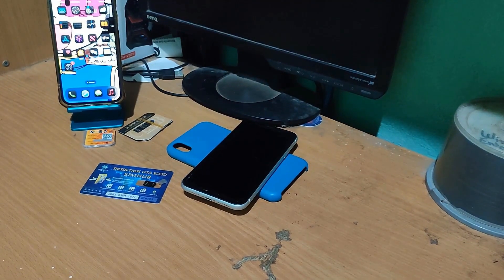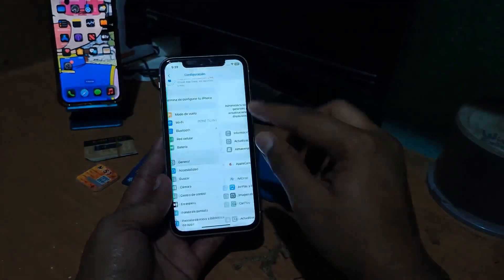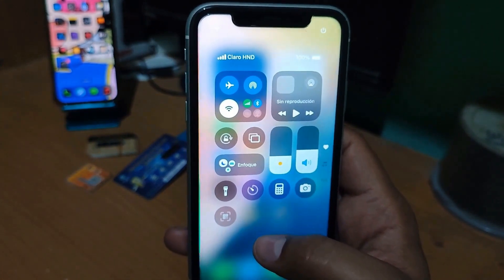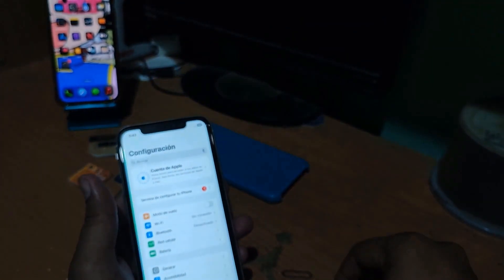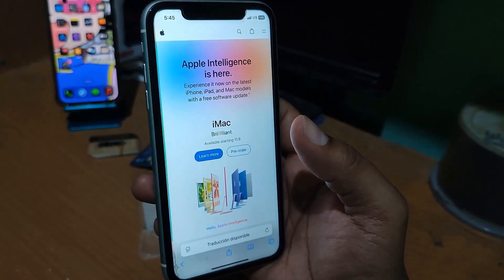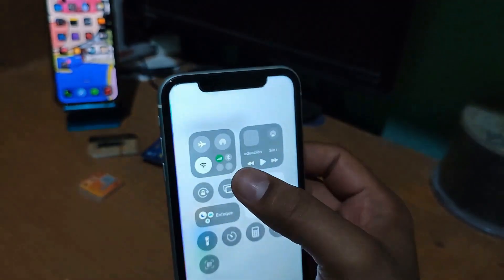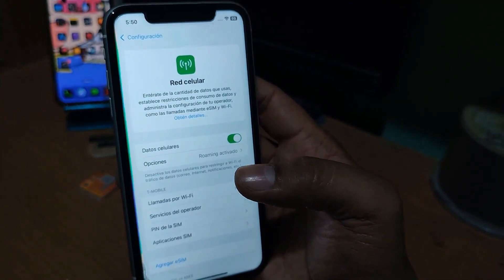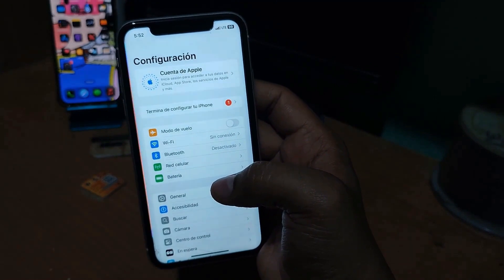WORKING! iPhone Unlock on iOS 18.1 with RSIM, MKSD Ultra and Heicard Full Guide! 🚀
WORKS ON ALL MODELS! 🔥 It doesn't matter if you have an iPhone XR, 11, 12, or the latest model, this method is 100% effective on iOS 18.1. Unlock your iPhone in minutes and use it with any carrier! 🌟

***REQUIREMENTS:
Know iCloud, have the latest iOS installed and check that it is not blacklisted.
***IMPORTANT:
For each simcard you use you must configure the turbosim, if you format the iPhone from factory it will be blocked again and the iOS will only update via wifi.
***RSIM/Heicard/MKSD Ultra:
For the internet you must go to Settings, Cellular, Options and activate data roaming, if it does not work in "Network Selection" turn off the automatic and manually choose the carrier of the simcard you want to use.
***RECOVER THE SIGNAL WITH RSIM:
You must go to Settings, Cellular, Sim Applications and there you click on "Activate Sim Signal".
***RECOVER THE SIGNAL WITH Heicard:
You must go to Settings, Cellular, Sim Applications and there you click on "Reload TMSI".
***RECOVER THE SIGNAL WITH MKSD Ultra:
You must go to Settings, Cellular, Sim Applications and there you click on "Re-Activate".